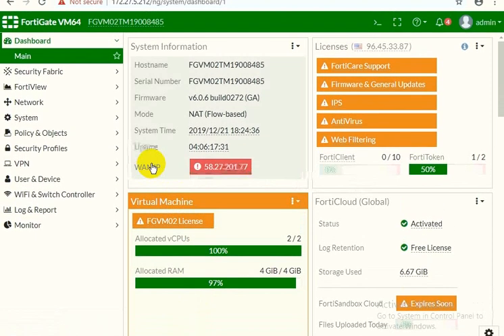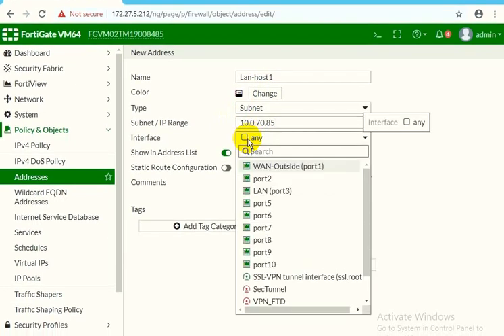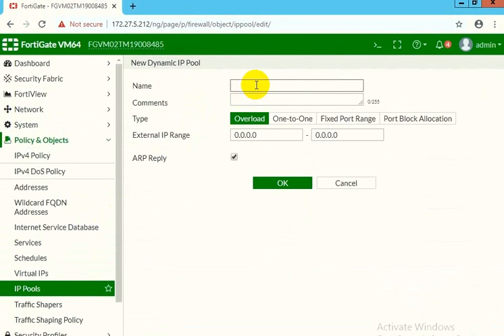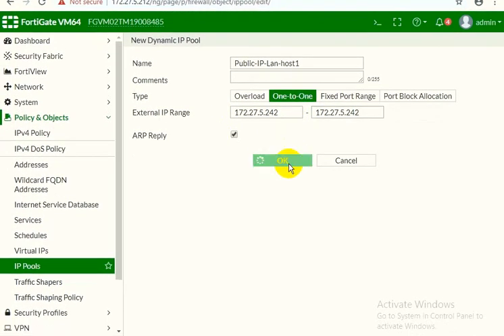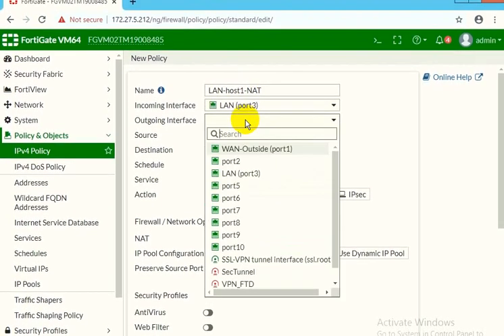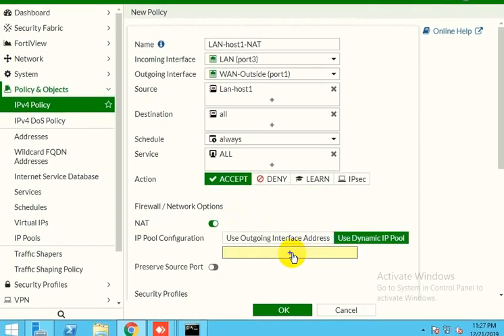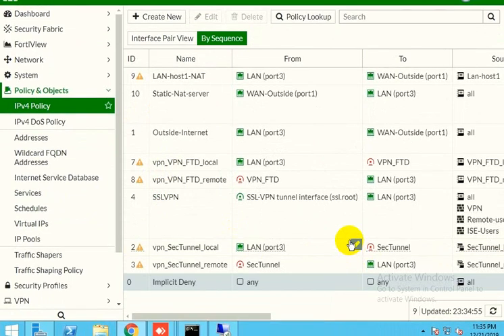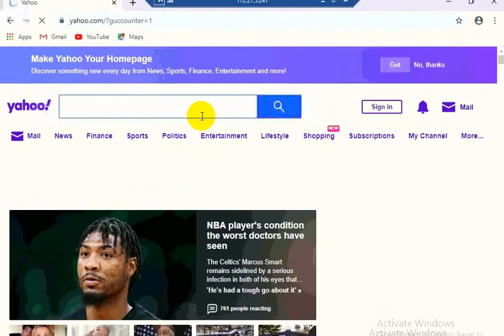One-to-One Static NAT In Fortinet Fortigate Firewall 6.0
in Policy NAT mode for OutBound traffic Flow